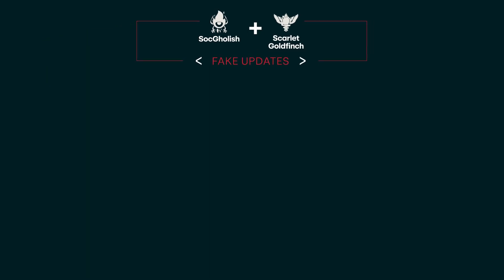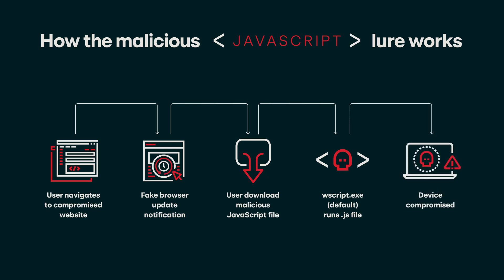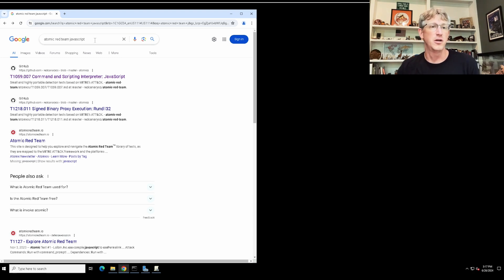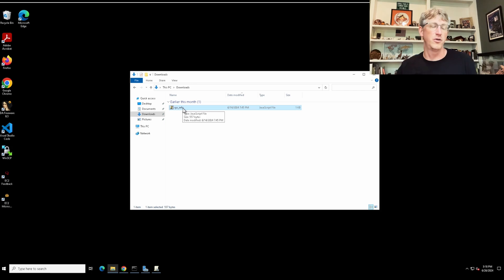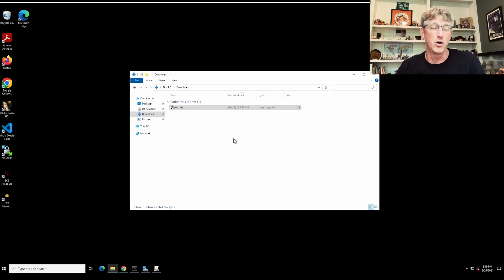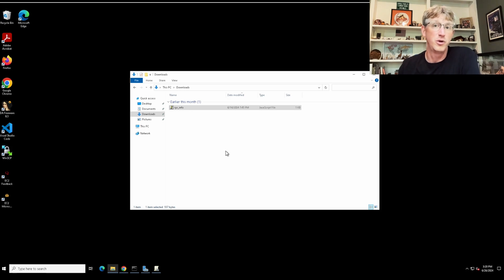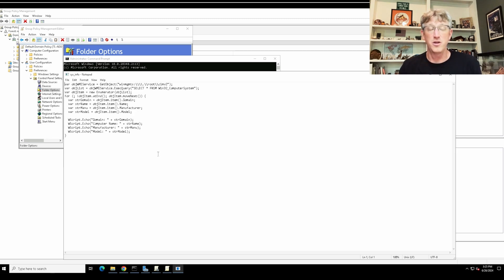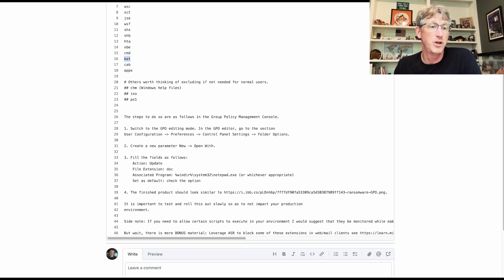The JavaScript threats you need to know about…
Learn how attackers are leveraging JavaScript to compromise systems. Principal Intelligence Analyst Jeff Felling dives into the mechanics of the exploit, how it bypasses traditional defenses, and how you can leverage a text editor and a simple Group Policy Object (GPO) to protect yourself and your organization.

Intro 0:00
Threats using JavaScript lure 0:31
Mechanics of the attack 2:16
Preventing execution of malicious JavaScript 4:38
Other ways to mitigate 12:31